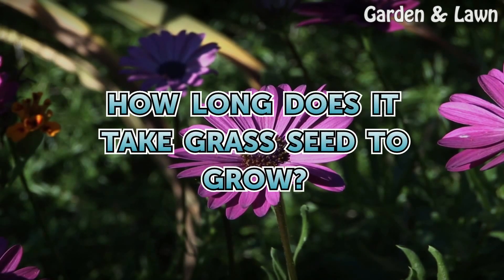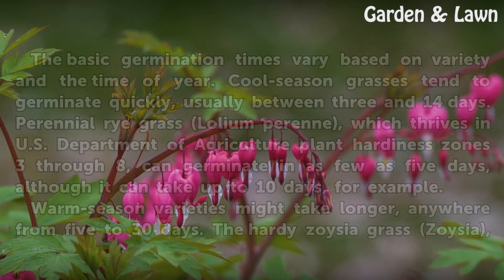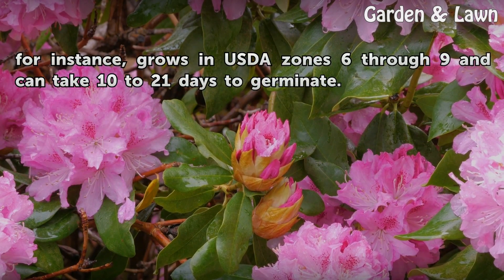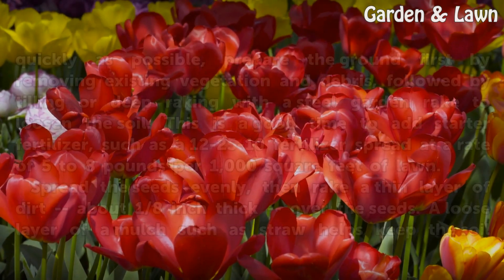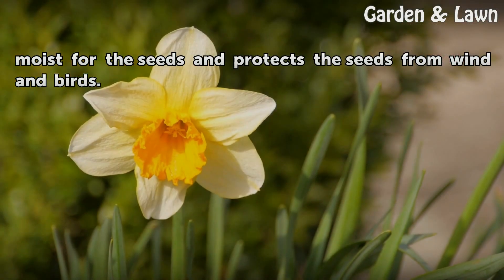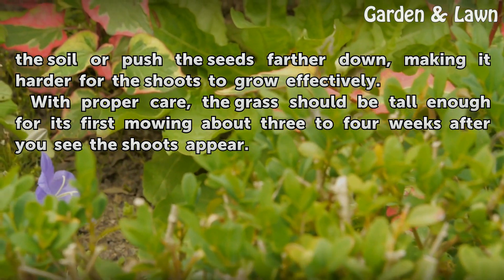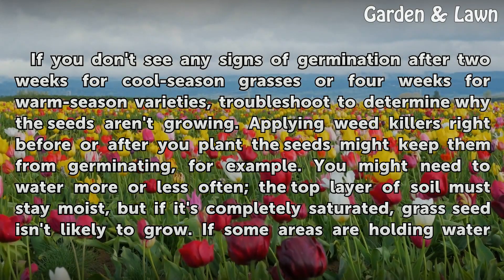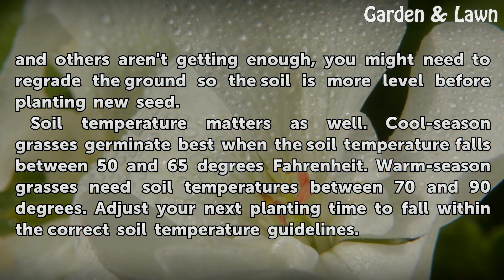How Long Does it Take Grass Seed to Grow?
Cool-season grasses usually germinate in the first two weeks after planting, while warm-season grasses take up to 30 days to germinate.

Table of contents How Long Does it Take Grass Seed to Grow?
General Germination Times 00:42
Planting Seeds 01:26
Caring for Seeds 02:29
Reasons for Trouble 03:16